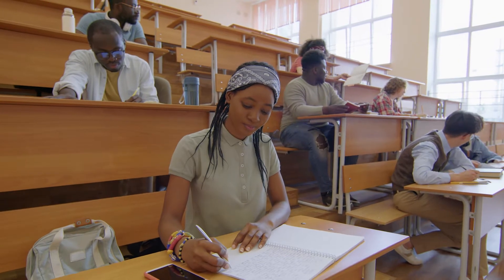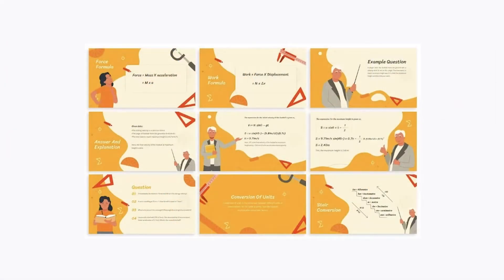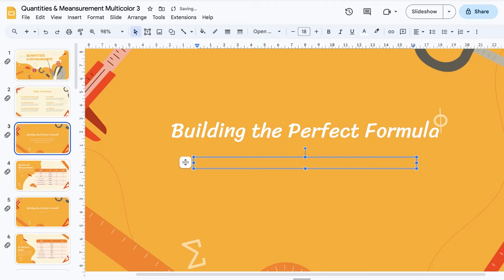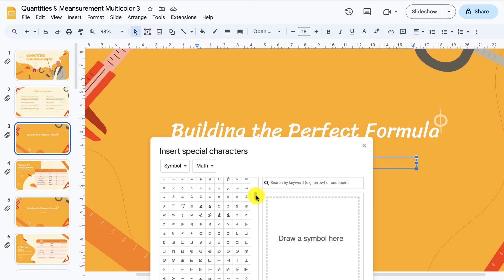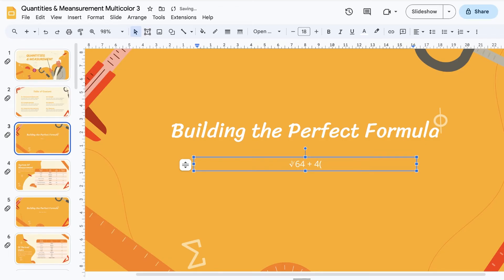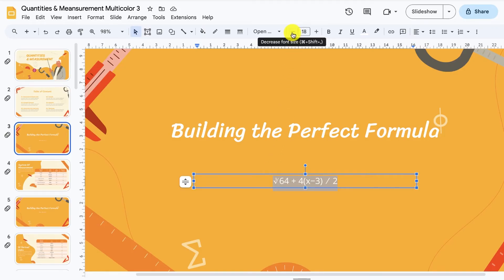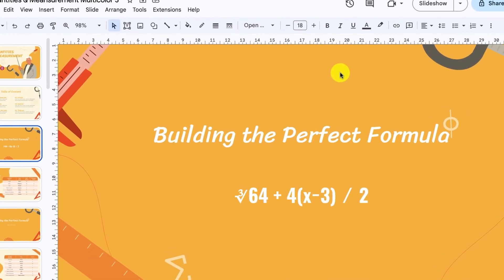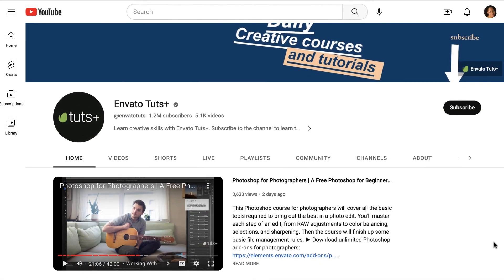How to Add a Math Equation in Google Slides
Learn how to add math equations in Google Slides in this step-by-step video tutorial with Chamira Young.

If you’re a teacher, designer, or engineer and need to demonstrate how you arrived at a solution for a math concept, it’s time to learn how to insert equations in Google Slides. When presentations feature equations that help illustrate math concepts in a stylish way, Google Slides equations can really help keep your audience’s attention.

In this video, we’ll first walk through the steps of how to write math equations in Google Slides. In order to make it as eye-catching as possible, we’ll be using a stylish template from Envato Elements. Templates from Envato Elements can really help your presentation stand out from the crowd. Once you’ve downloaded your template, we’ll go ahead and begin writing our equation using the Special Characters menu.

After we learn how to write equations in Google Slides, we’ll then add some style to our equation using the Font Group options in the menu bar. You can format it like any other text. It’s important to make sure your equation is stylish so that you don’t lose your audience’s attention.

When we’re finished, you’ll have a working knowledge of how to insert equations in Google Slides, as well as how to add style to your equations.

As you’ll see, inserting Google Slides equations is easy. When you learn how to write math equations in Google Slides, you can bring your analytical presentations up to the next level.

0:00 Introduction
0:46 Write Equations in Google Slides
2:35 Arrange and Style Equations in Google Slides
3:32 Conclusion

Envato Tuts+
Discover free how-to tutorials and online courses. Design a logo, create a website, build an app, or learn a new skill